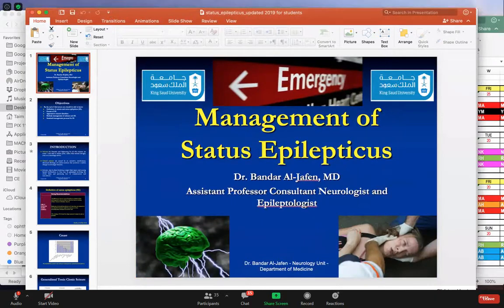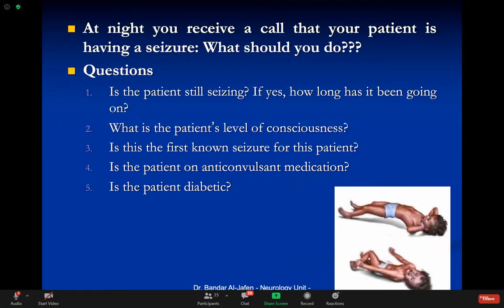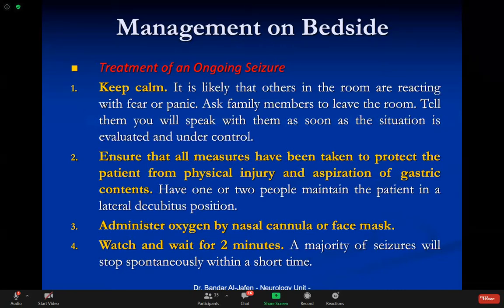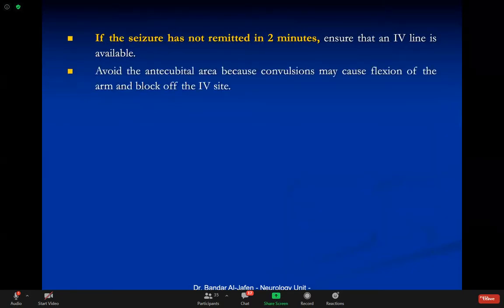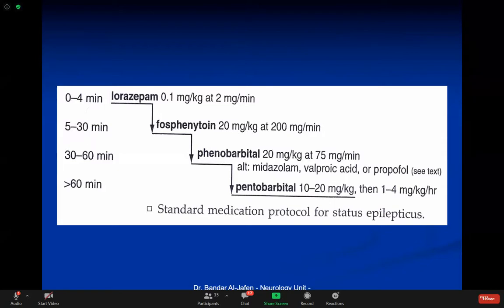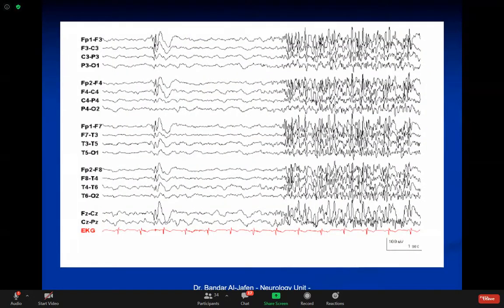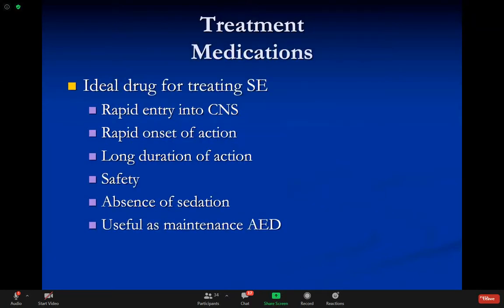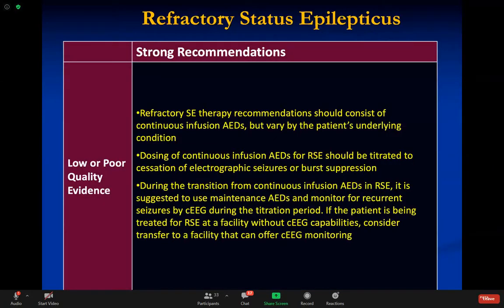L11 approach to patient with status epilepticus